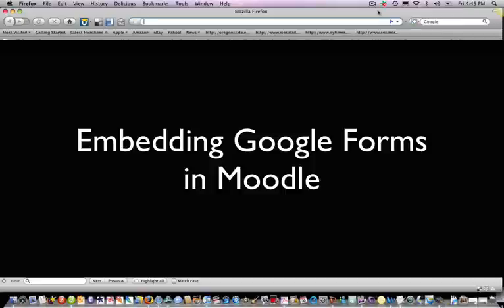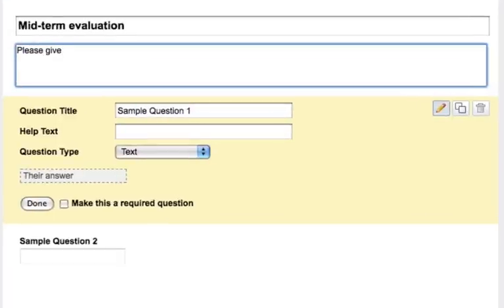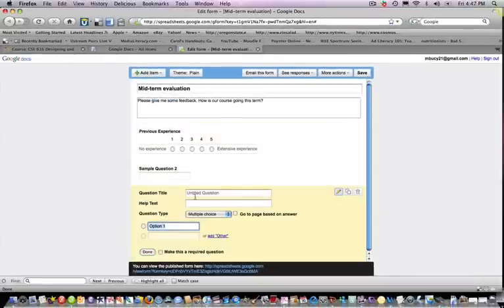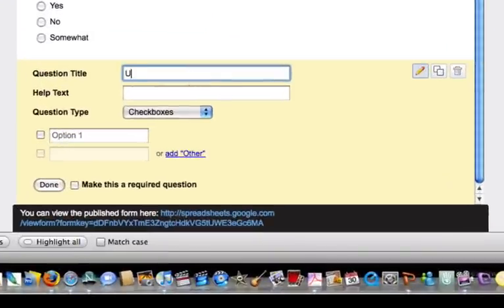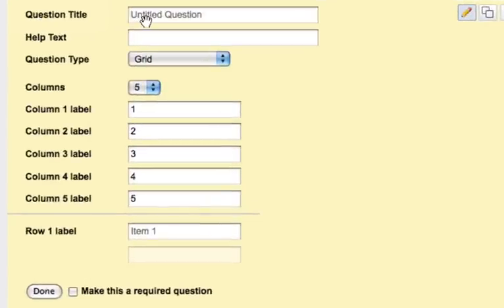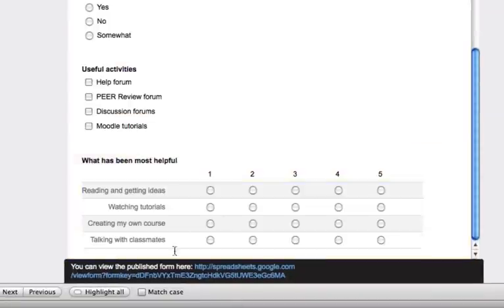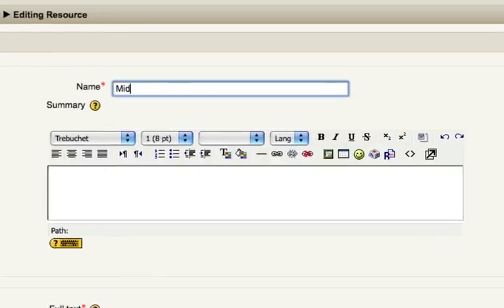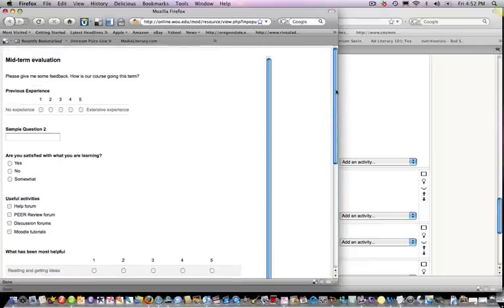Embedding Google forms in Moodle